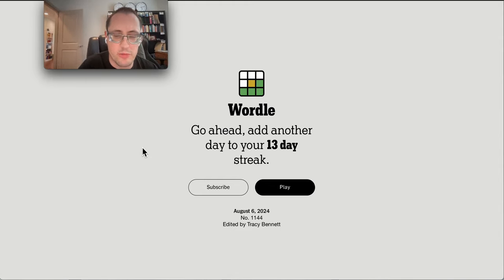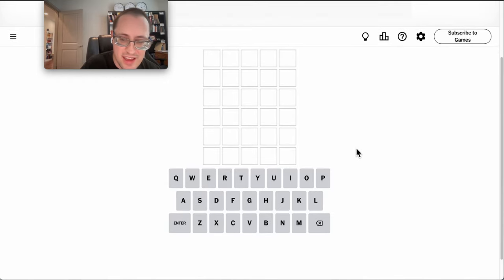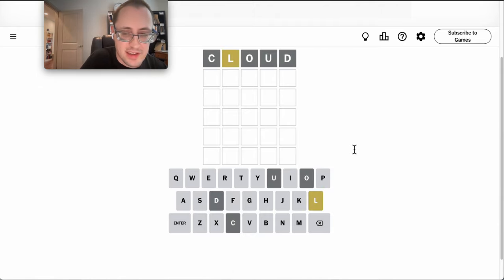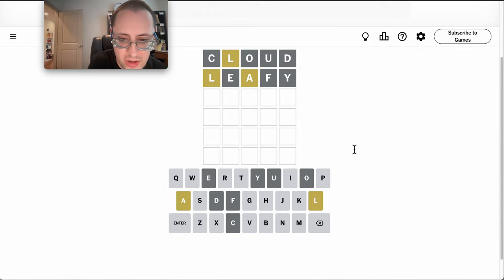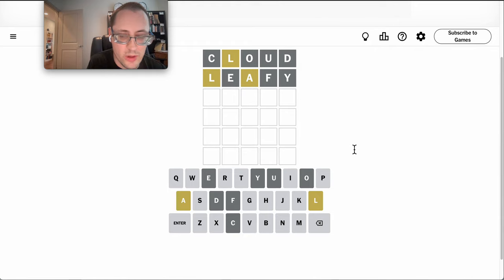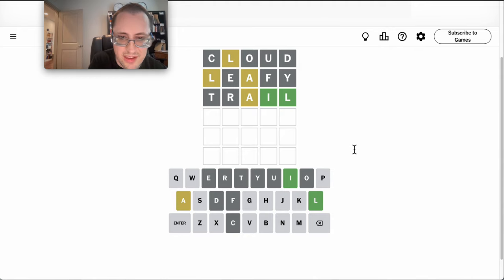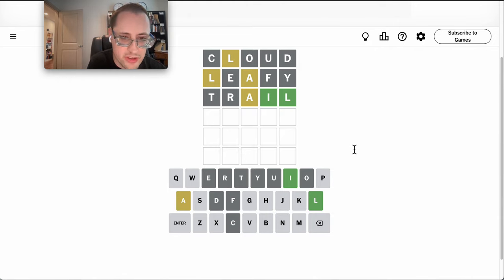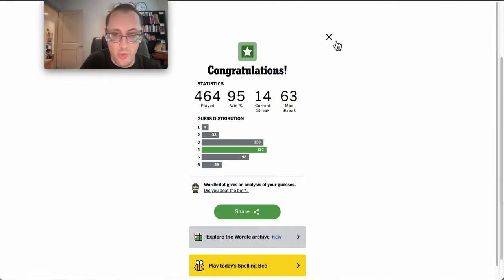Wordle 2024 08 06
Not a bad one here.